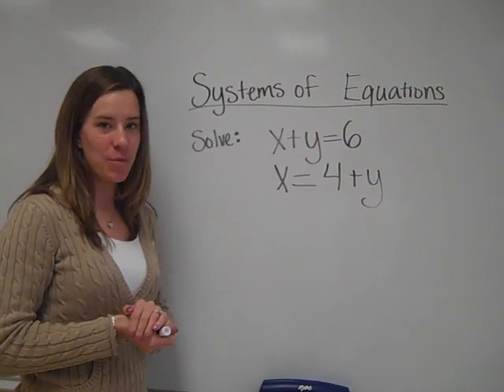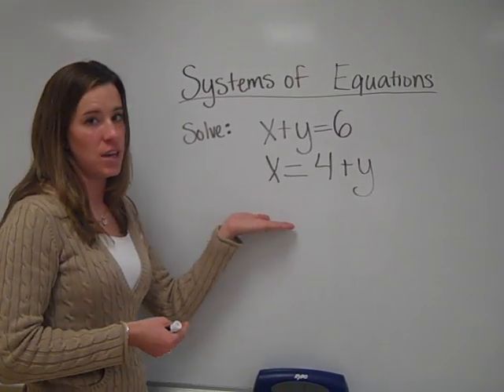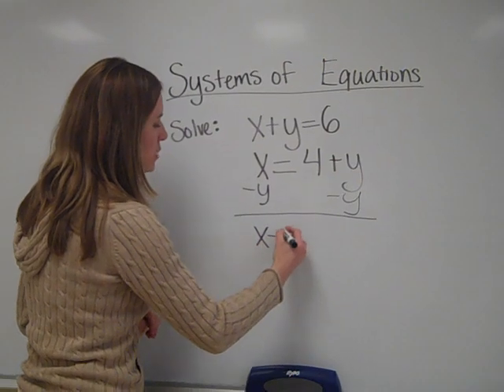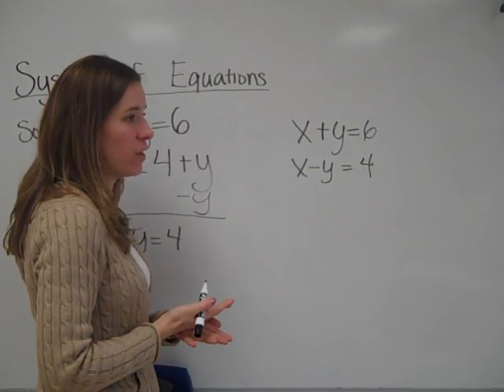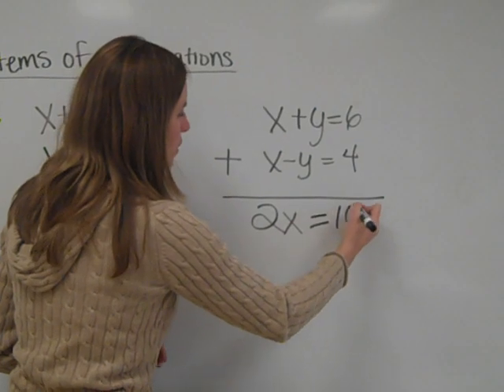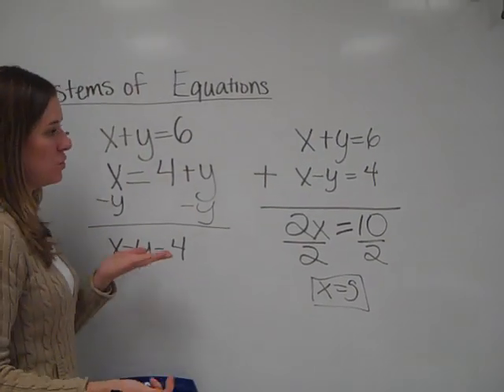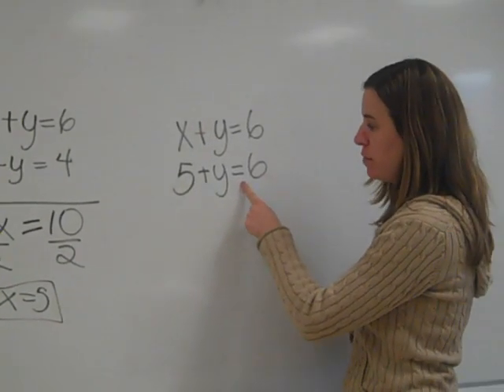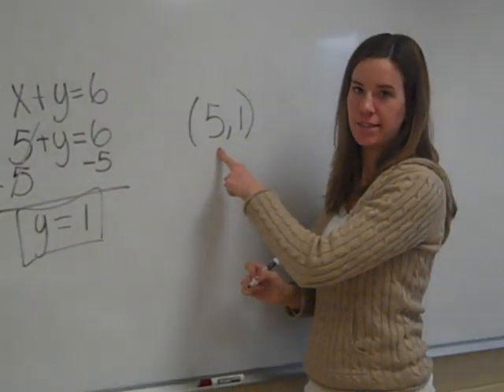Ms. Tobin (Systems of Equations)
Ms. Tobin provides a brief overview of how to solve a systems of equations problem.